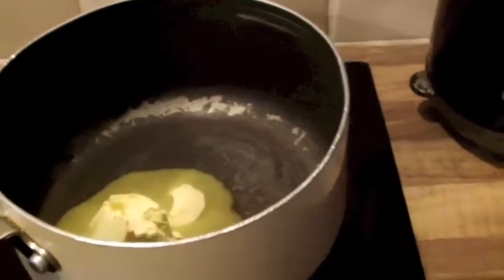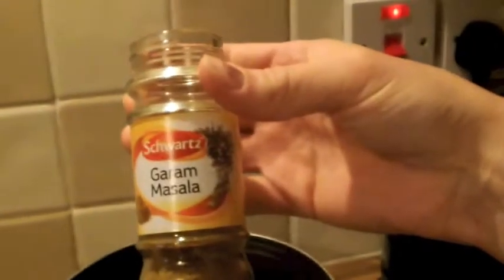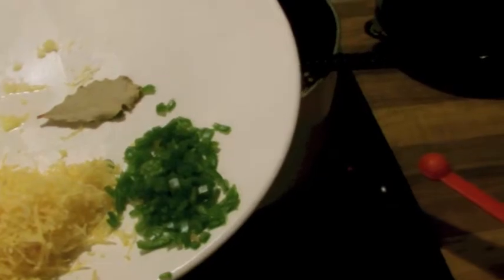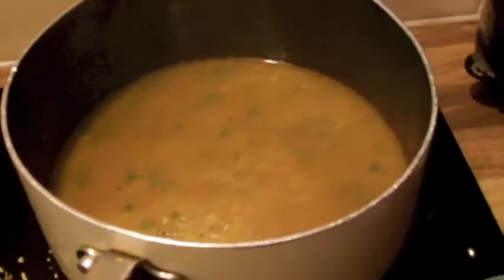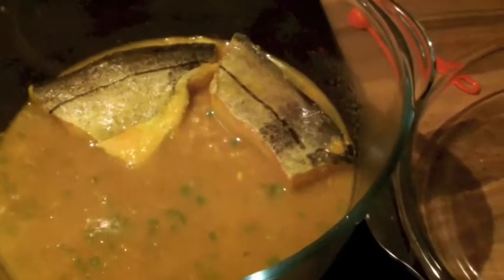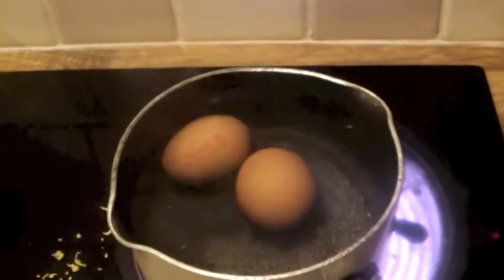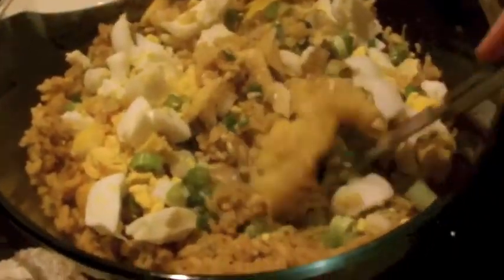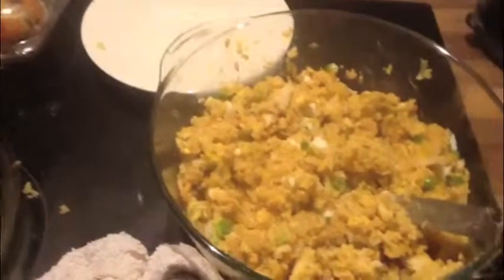Smoked Haddock Pilaf Recipe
Sharing a recipe that we enjoy having for dinner every so often :)